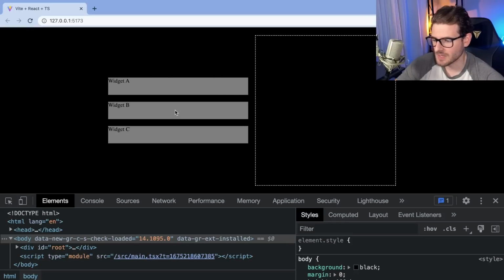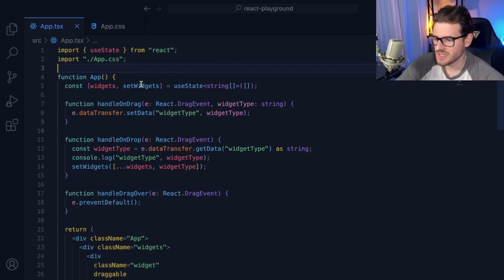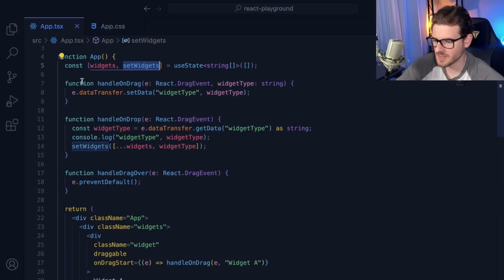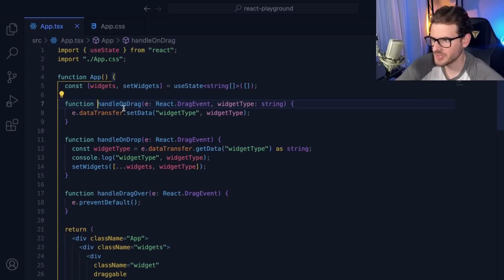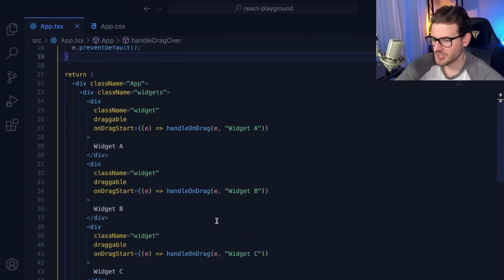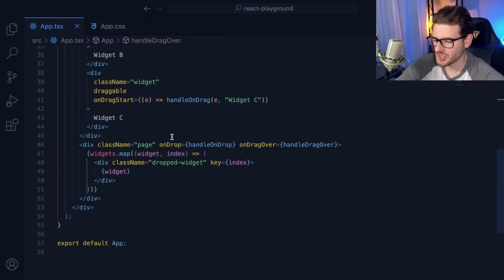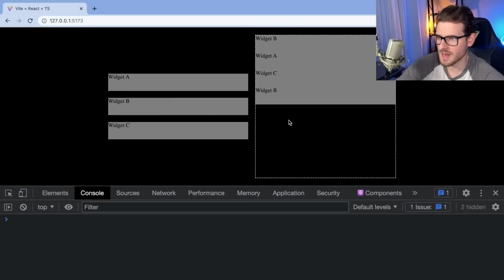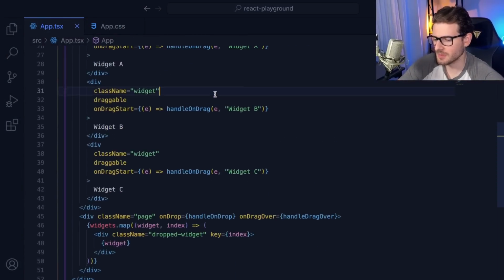Drag and drop in react was a lot easier than I thought